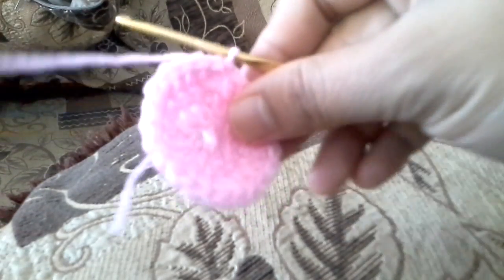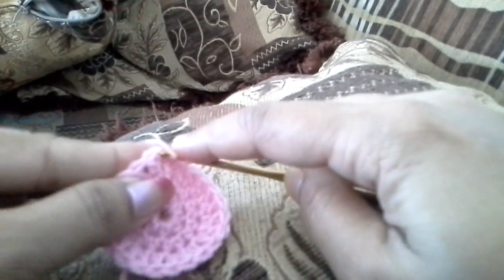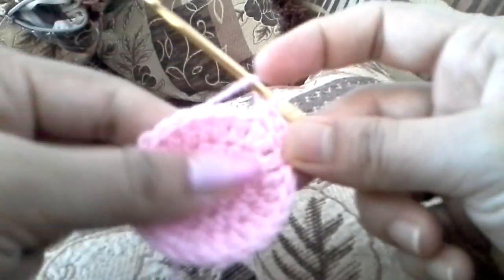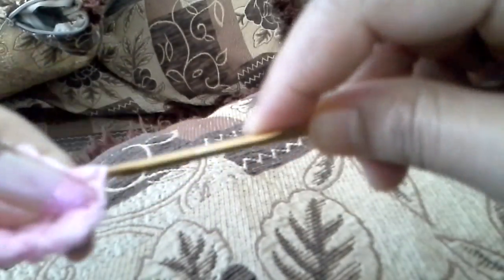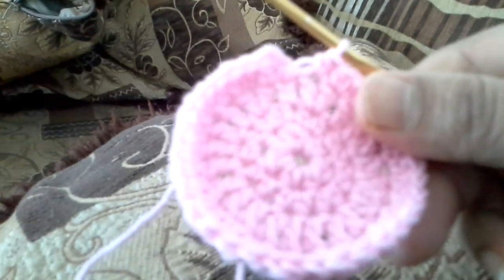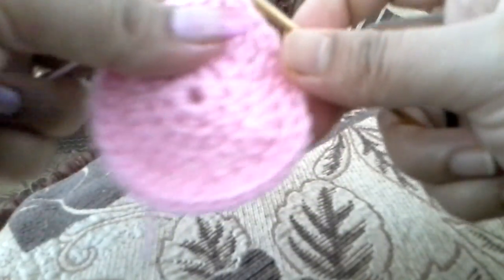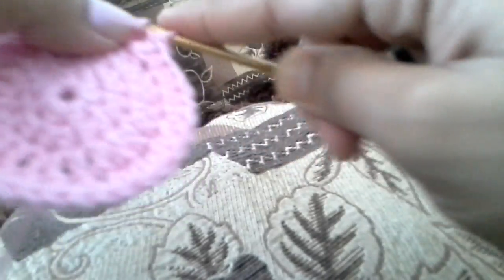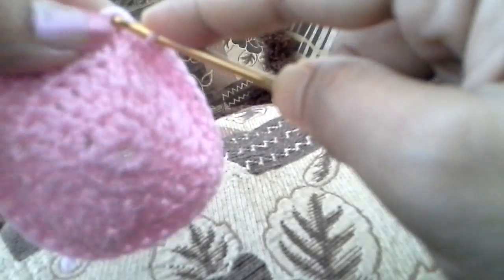Baby beanie for beginners part 3